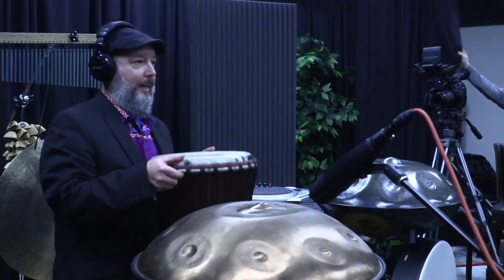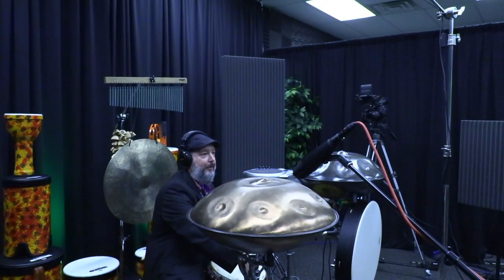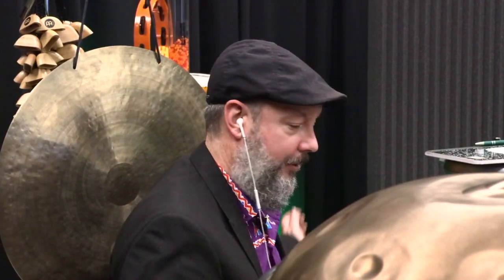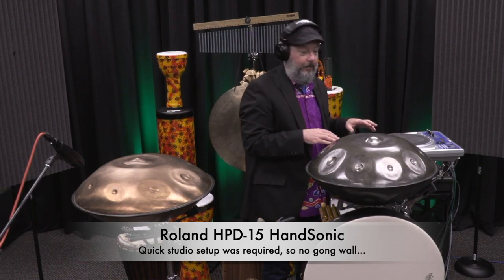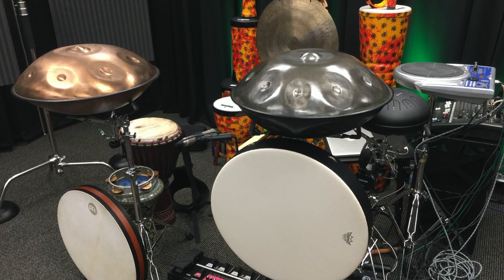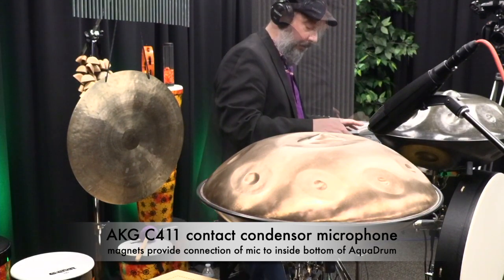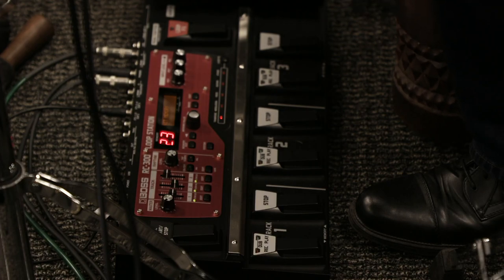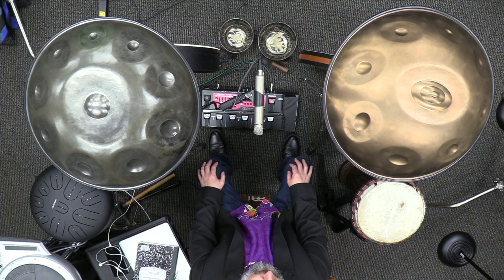How to improve audio for live broadcasting tricky percussion instruments: DRUM4WORK Sonic Solutions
Want to improve your audio quality for live broadcasting? Here's your guide to what I've discovered recently. I've watched hours of YouTube videos helping with voice and bands, but the trickiest instruments to live stream are in the percussion family. I took a few of my most-challenging instruments for a test drive at Primeau Productions, and I've listed the test times below, if you just want the Cliff Notes. This is the edited version of a live stream on a Zoom call and Facebook Live simultaneously. I was juggling a lot of chats, even for someone used to wearing many different hats! Hope this helps you find an outlet for your creative energy. I'm ready to share on Zoom, Facebook Live, YouTube Live, Skype, Restream, Twitch, FaceTime, Messenger...

How to Improve Your Live Stream (Mostly For Percussionists & DCFs)

0:25 Intro
1:10 Found Sound Treasure Hunt
1:40 Kuku Community Jamboree
2:03 DCF Stop Cut (w/ loop)
2:17 DCF Stop Cut into Group Rumble
2:57 Djembe Call to Stop
3:10 Studio Microphone List & Microphone Placement Suggestions
4:56 Key Pieces to Unlock Live Broadcasting
5:22 Audio Interface List: Not all faces look the same...
6:32 OBS The Three Letters all broadcasters need to know
6:52 So you want to go live? Here's the best platforms.
8:22 Gamer Advice is better than free tokens at the arcade!
9:00 How to keep the rhythms going even under pressure.
9:41 Un-mute and Mic-up yourself
11:10 USB microphones- Plug & Play
11:30 Don't use laptop speakers(unless you're talking to your grandparents)
11:44 Private Lesson videos: Advanced Version of FTP lessons
12:08 File Transfer Protocol options...
12:45 Singing Bowl Test High/Low
13:20 Gong Show: I tested. It worked. I'll play more musically later...
13:30 How loud are your windchimes? Best outside.
13:40 Meinl Waterfall & Bird bamboo shaker effects
13:48 Roland HandSonic HPD-15: World of Electric Percussion
14:34 Meinl Sonic Energy Collection Wah Wah Tube Chimes Low/High
15:13 Meinl Triple Energy Chimes (testing high binaural rhythms)
16:00 HandPan Comparison between room mics and EnSol magnetic mic
17:19 Handpan muffling techniques & groovy pattern
17:48 Handpan Microphone Technique & Placement options
18:45 "AquaDrum to save the day!" (Like to the Mighty Mouse tune)
19:01 Loop with AquaDrum, TerraTonz TerraPan, & Saraz Meditation Series Handpans with both room and contact microphones
21:10 Add Roland HandSonic: Mix Gongs, Birds, Berimbau, & Udu...oh my!
22:06 BOSS RC-300 Looper: This looper can do it all... and much more.
23:20 Looping with Meinl VivaRhythm Soft Sound Bass Drum Set of 3
24:08 Djembe Solo (insert Peanut Gallery comment here _________________)
25:01 48-volt Phantom Power (it's really a phantom that lives in electronics)
25:41 Live Streaming Overview & Cliff Notes for Exam
26:42 _____You're a real live-streamer if you made it to this finish line!______

I really like the one called "favorites." You're also on that list now!

Leave some comments, so I know you were here. There's no space to carve in the wood with your pocketknife... I appreciate your support!

You can find DRUM4WORK on YouTube, Instagram, Twitter, Facebook, Facebook Pages, Tik Tok, Snap Chat, LinkedIn, MySpace, Spotify, Messenger, Game Center, Russian Data Collection Sheets, and even a little information (Maybe try there first!)

Be Strong.     Be Safe.     Be Creative.     Be Well.     You are our future.

My best to you, friend.

Jeff Holland, SA